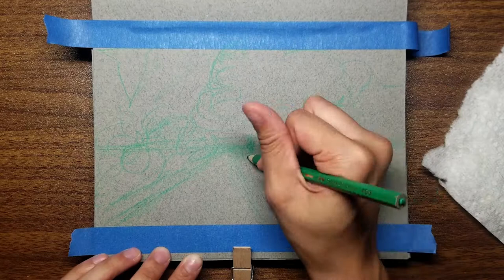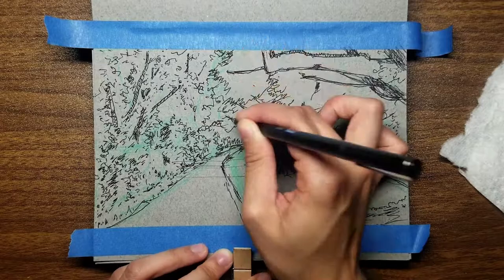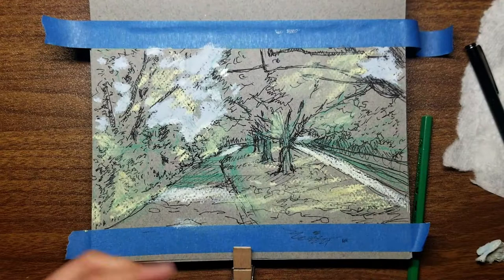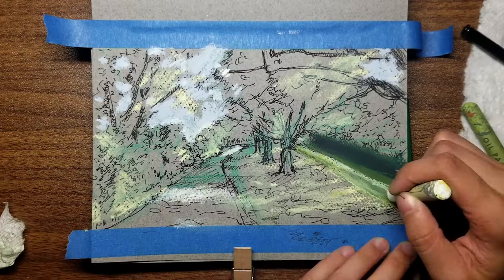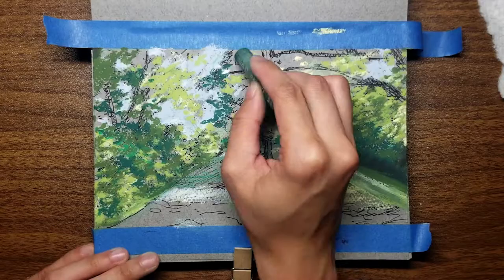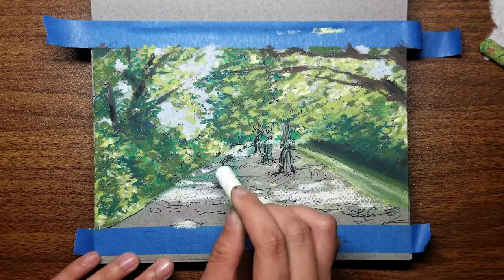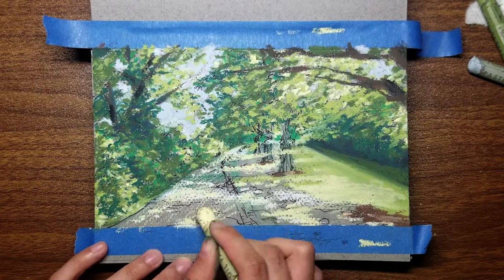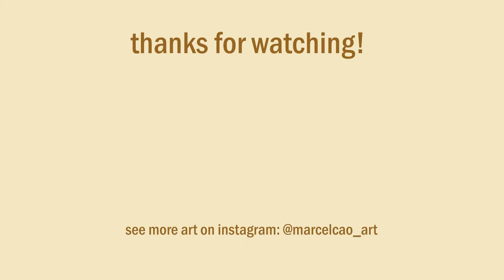Draw With Me: Sketchbook Study, Landscape Drawing | Oil Pastel Art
Hi guys! Hope you enjoy this super quick sketchbook study!